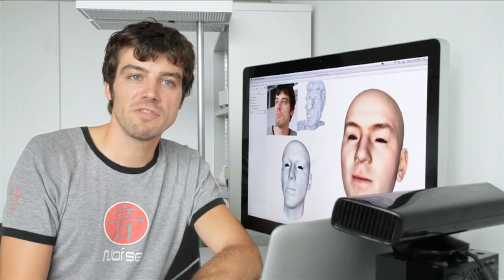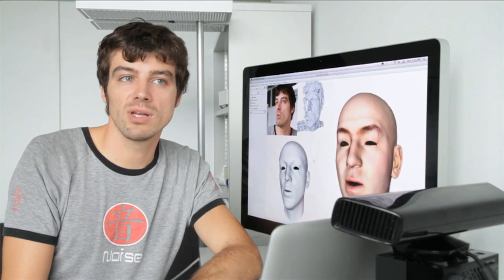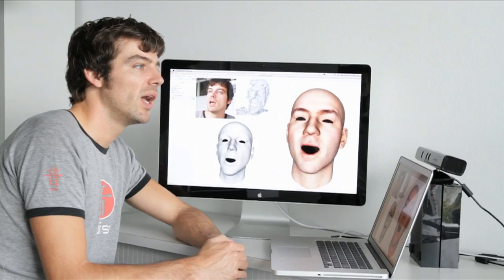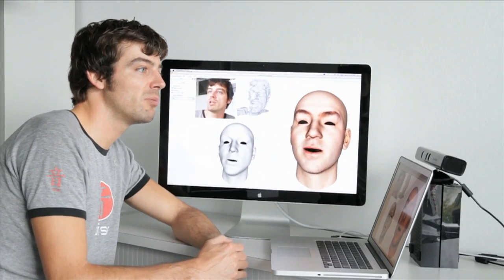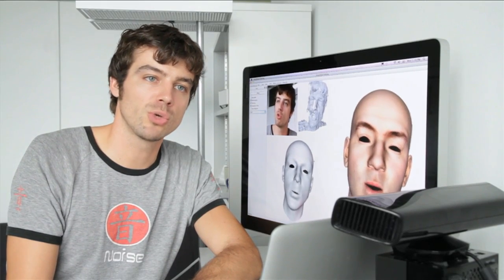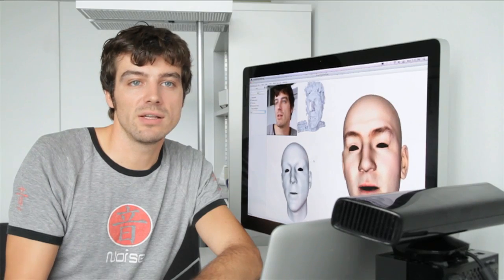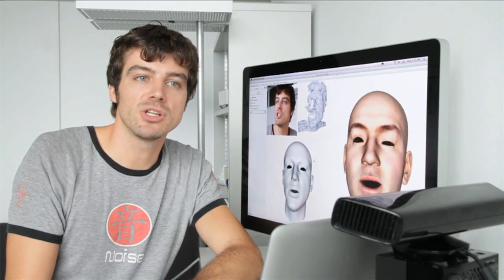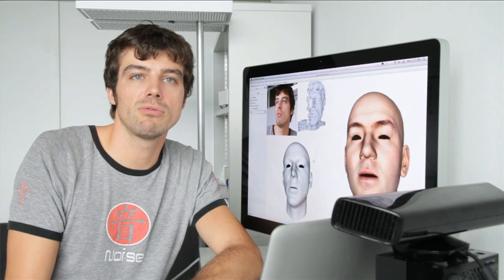Faceshift Technology Preview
A preview of our faceshift technology presented at Siggraph 2011 with our paper "Reatime Performance-Based Facial Animation"